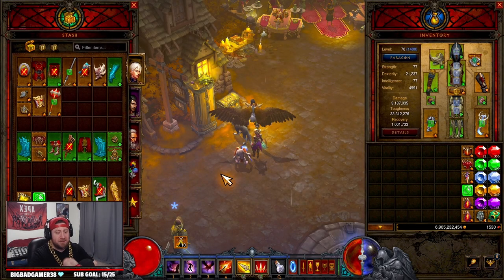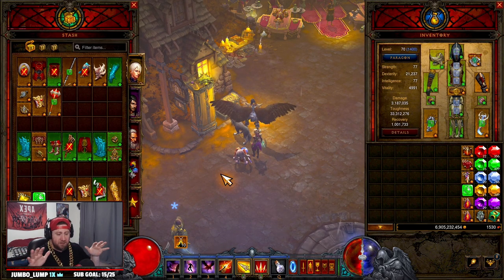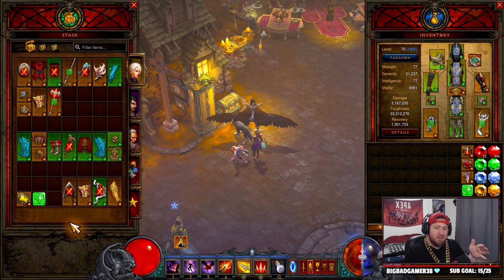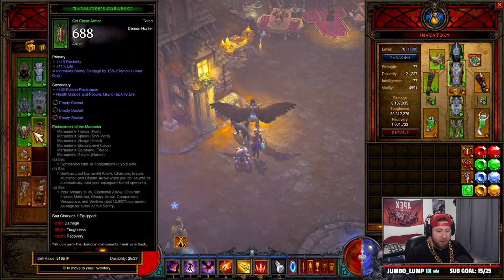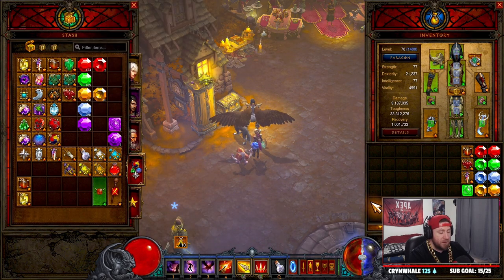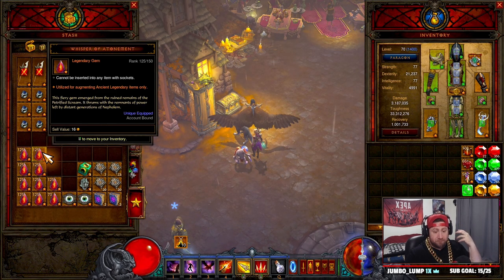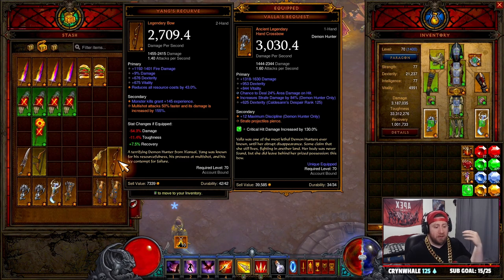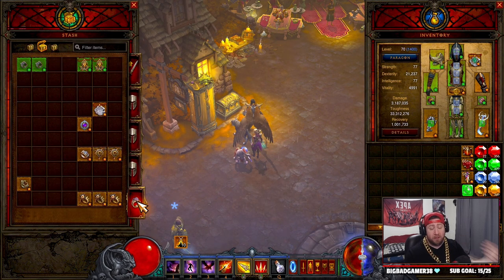Diablo 3 Inventory Management Tabs Season 27! (For Beginners)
In this video I show you how i like to manage my stash inventory for diablo 3 in Season 27! Stash inventory is so crazy and if your a horder its overwhelming. This video includes how i manage the tabs, what goes where and some tips to keep it clean. I hope you enjoy this guide on how to manage your stash going into season 27 in diablo 3. ENJOY!

⏱️Time Stamps⏱️
0:00 Intro
0:20 Overview